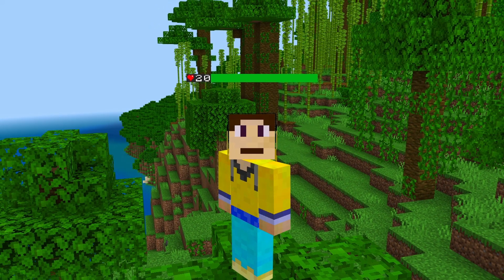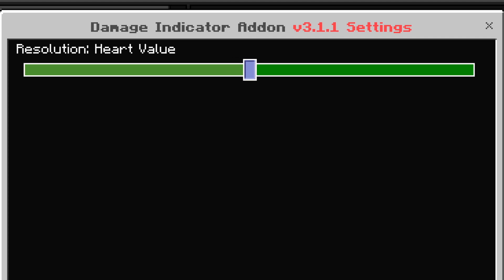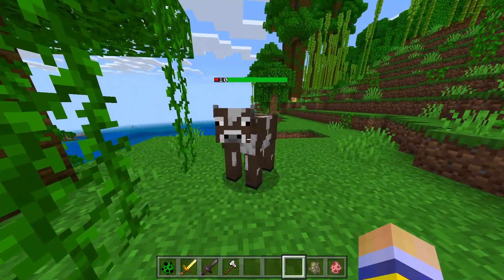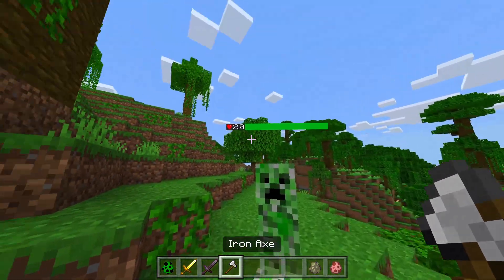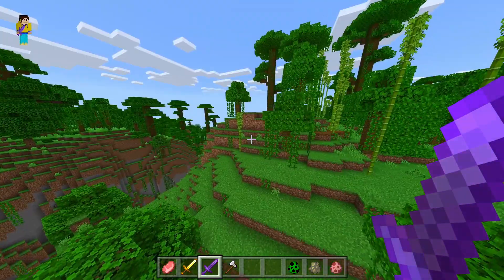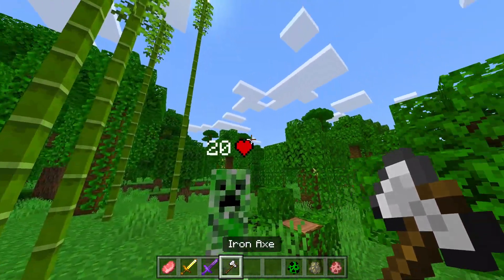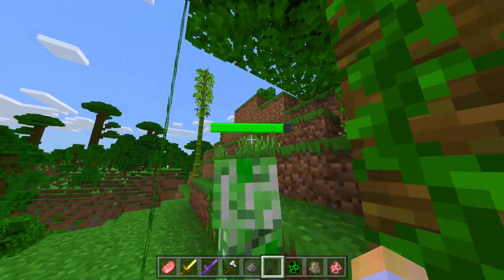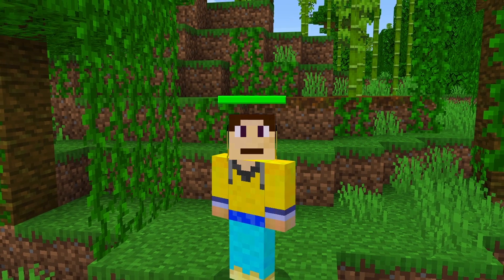Best Damage Indicator in MCPE 1.18! - Minecraft Bedrock Edition ( Get Damage Indicator )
▶Track: Zelda: Links Awakening - Tal Tal Heights (Vector U REMIX)

And remember.

-MKR Cinema♠